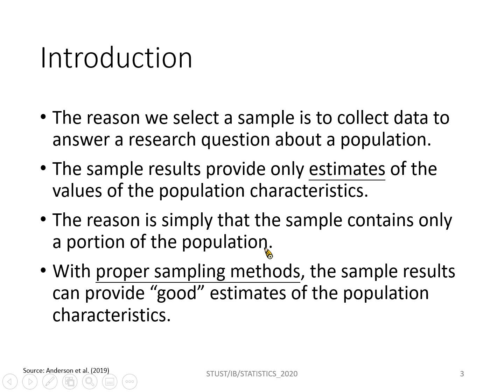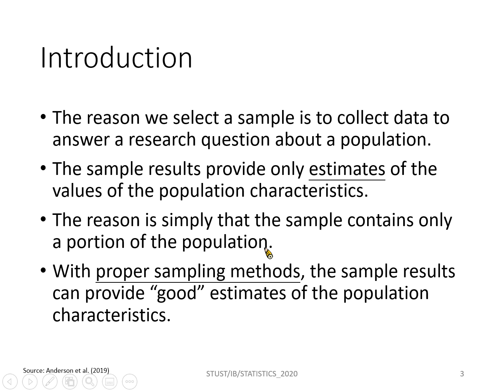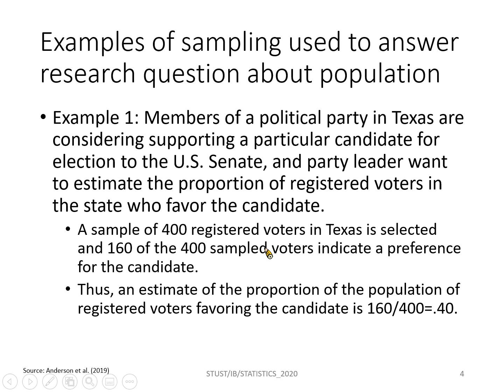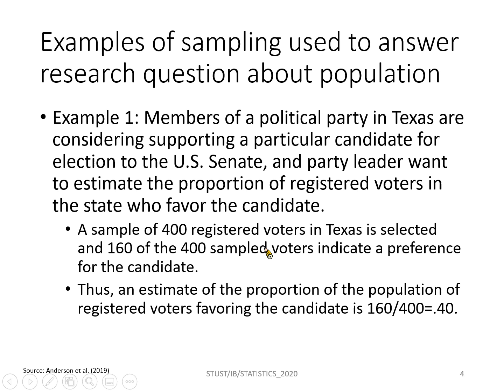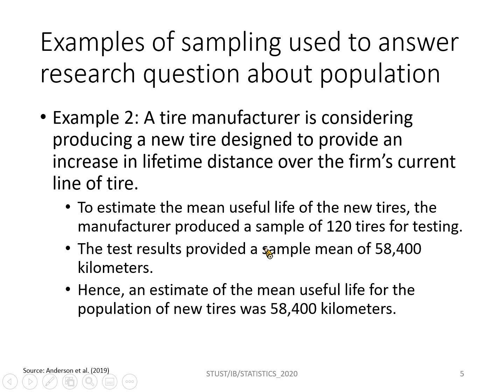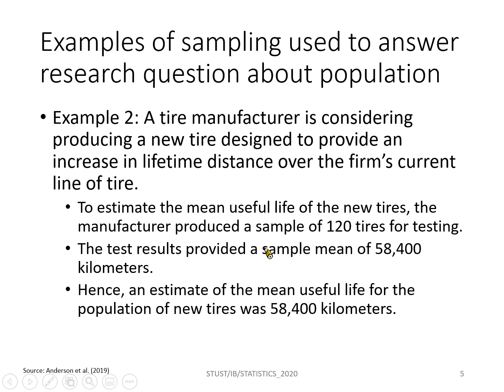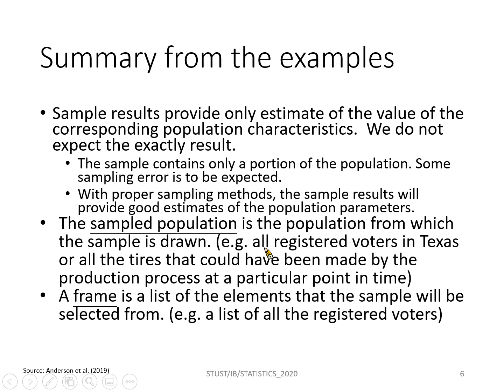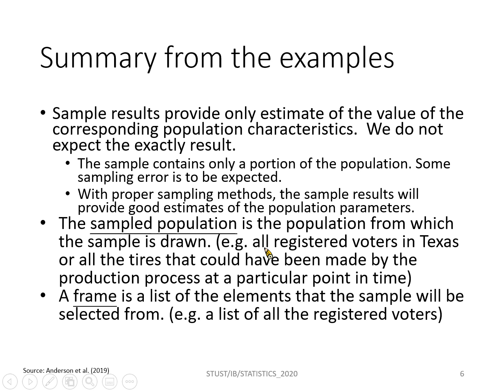Sampling and Sampling Distribution: Introduction